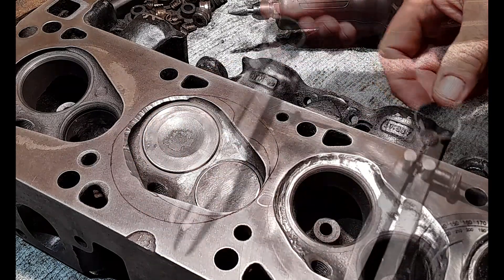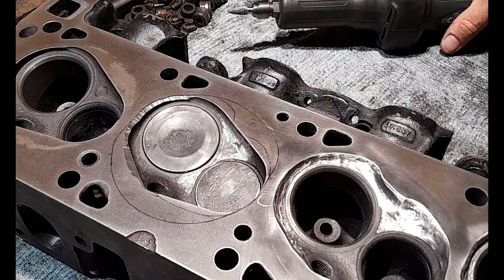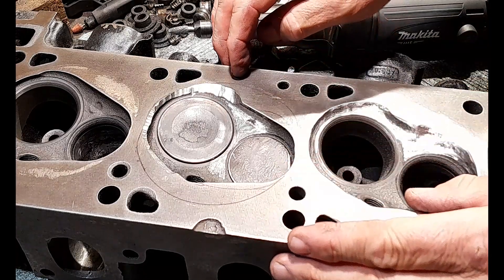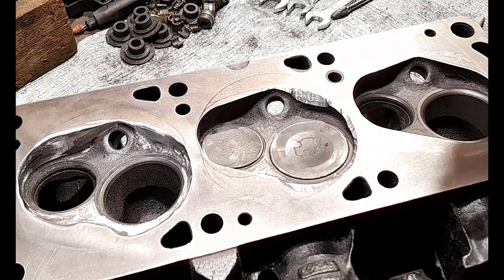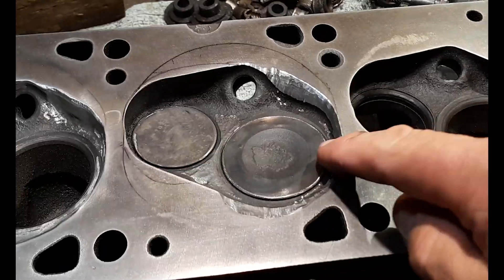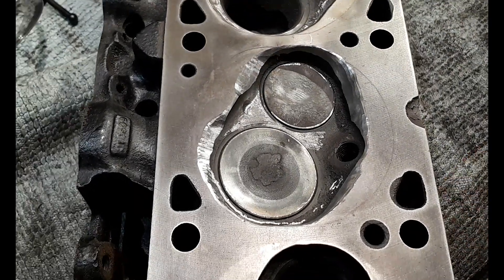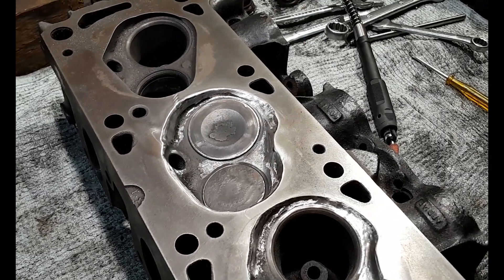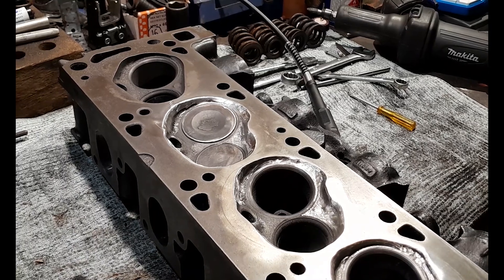351 Cleveland 2V Iron Cylinder Head Porting De-Shrouding Valves Pt 3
In this video I'm revisiting the combustion chamber mod. This time around I'm using a different tool and technique to get a better end result and speed things up a little doing this part of the cylinder head porting.

You can get respectable power using cheap 50 plus year old factory iron heads with porting. These heads can really deliver in the torque department. They can can support 550 -580HP when ported with larger displacement engine combos. Not bad for an NA old school iron head.